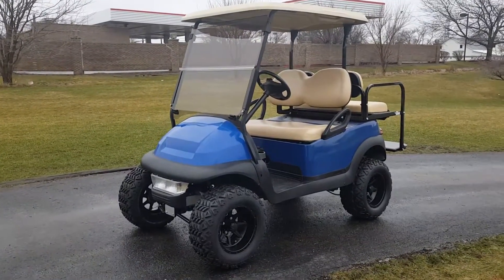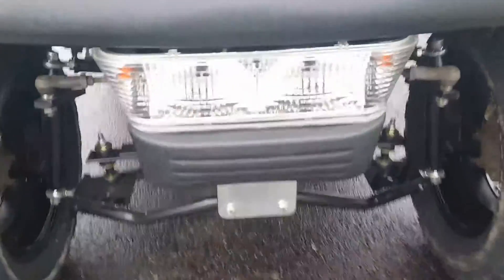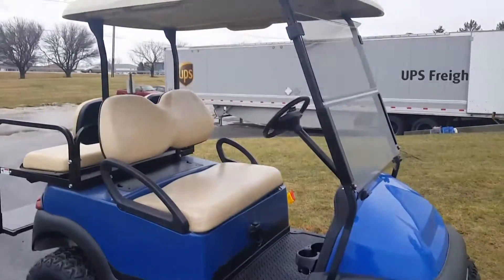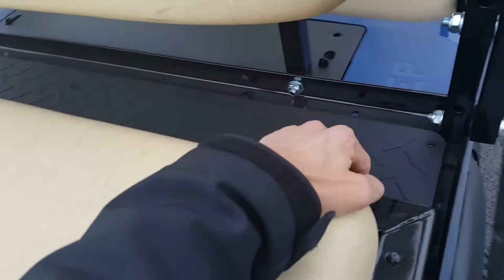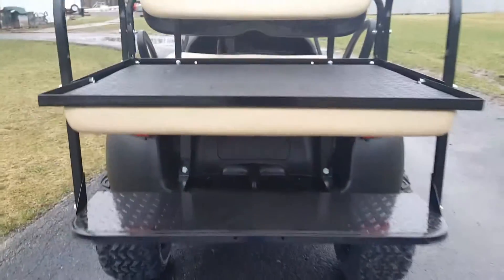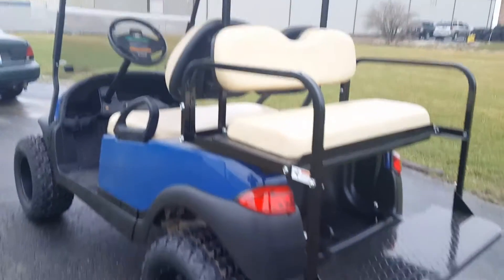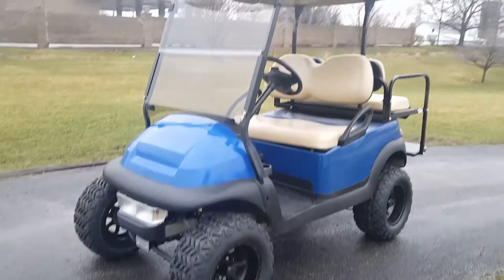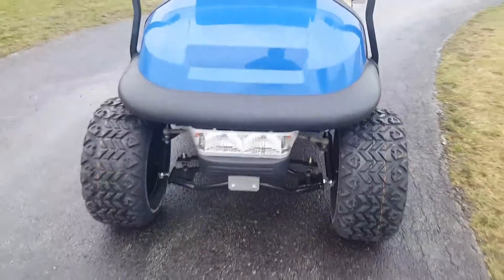48v Club Car Precedent Electric Golf Cart Lifted With Rear Flip & Lights